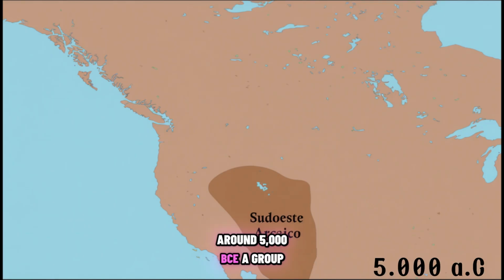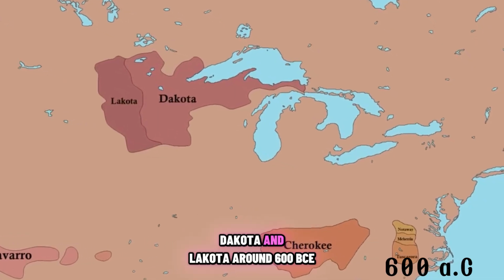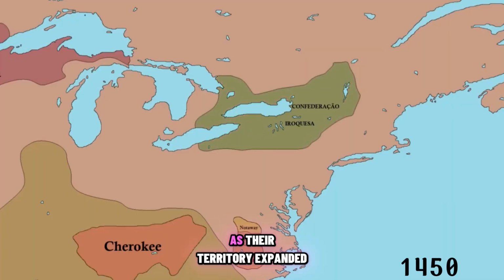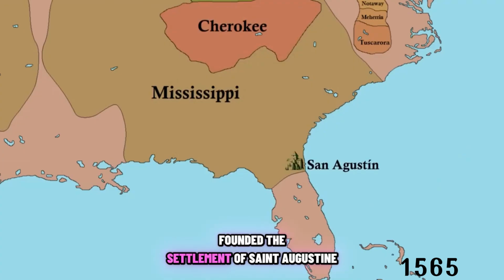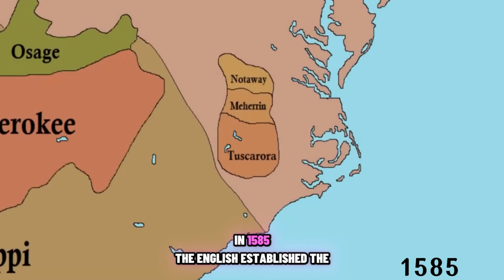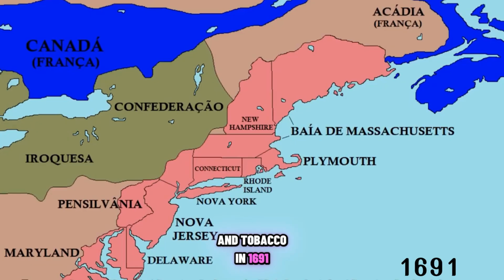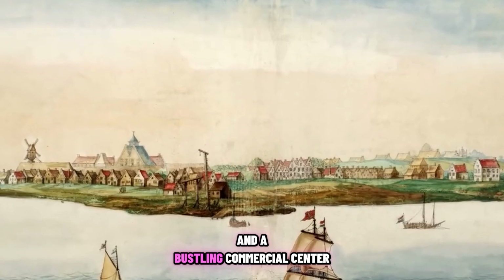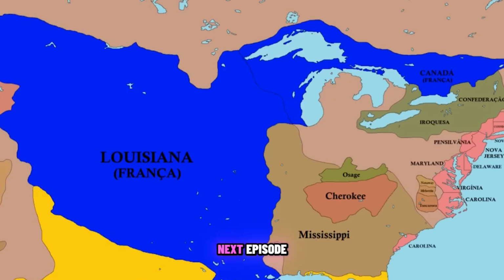How America Came to Be | 25,000 Years of Hidden History Part1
Long before the United States was founded, the land that would become America witnessed 25,000 years of migration, survival, and transformation.
From ancient tribes and lost civilizations to the age of colonization and revolution — this is the untold story of how America came to be.

Join The Global Chronicle as we uncover the origins of the American Empire, tracing the hidden moments that shaped a nation destined to change the world.